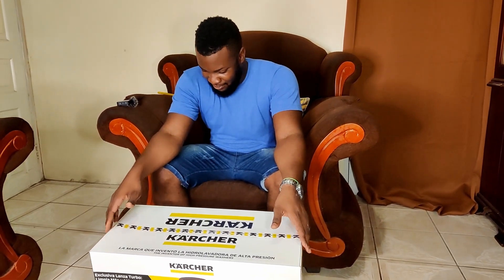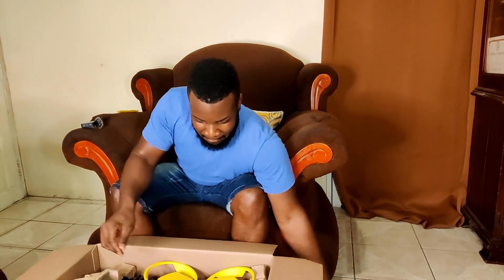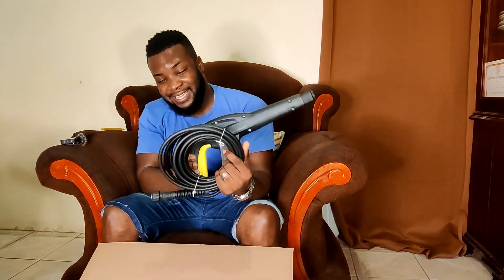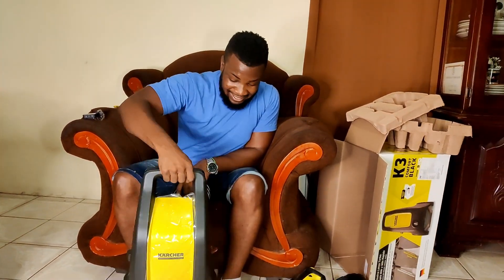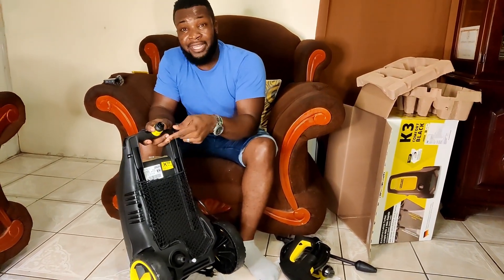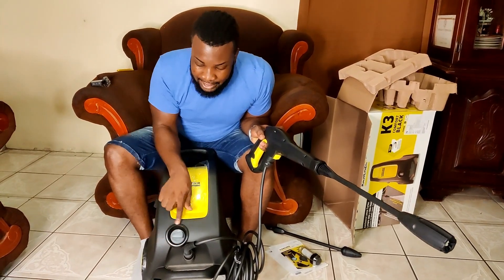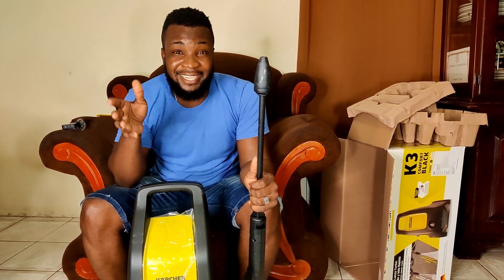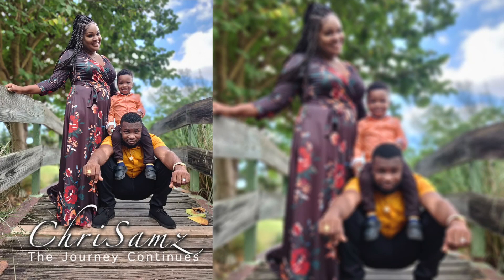Kärcher K3 Pressure Washer Unboxing & Setup - K3 Comfort Black With Water Filter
We are a Jamaican family just sharing bits and pieces of our lives with you. We intend to entertain, educate, motivate and encourage all who come across our channel.
ChriSamz. The Journey Continues.